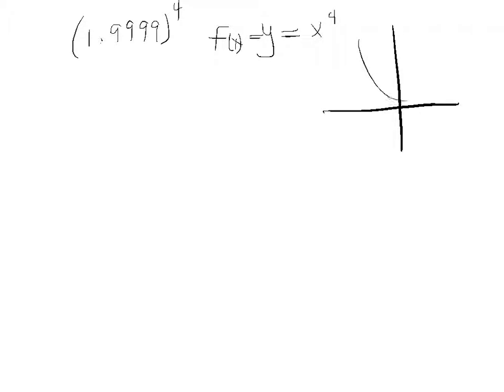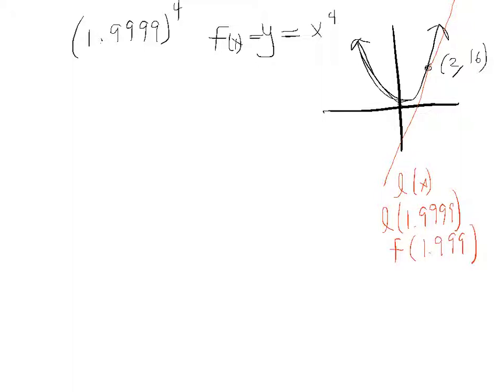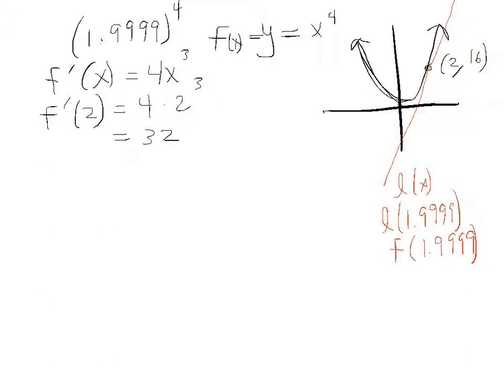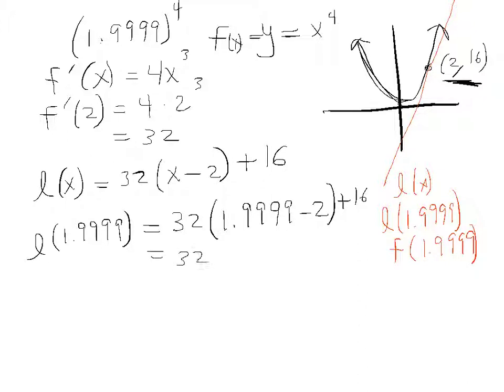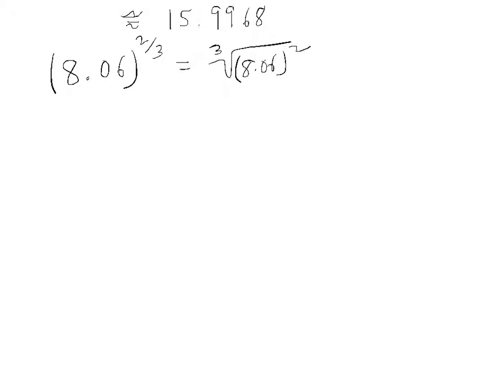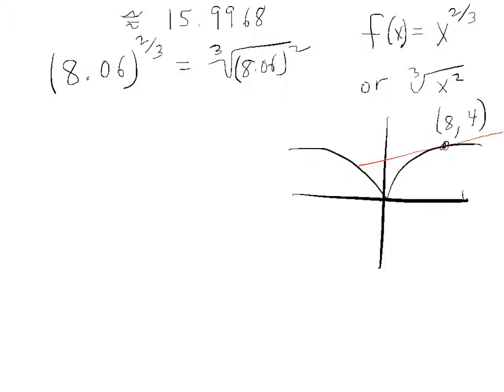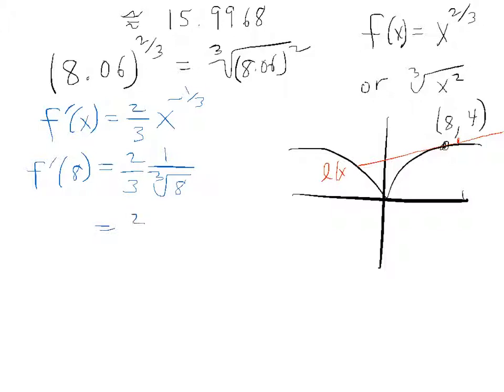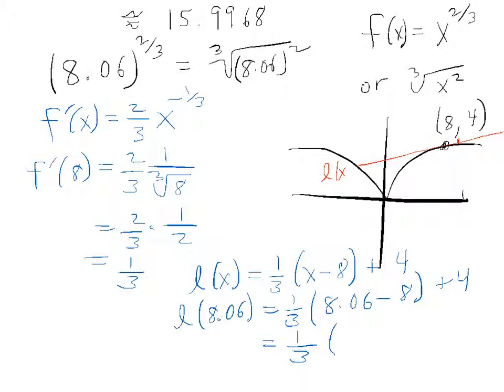Linear apprx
For Mackey